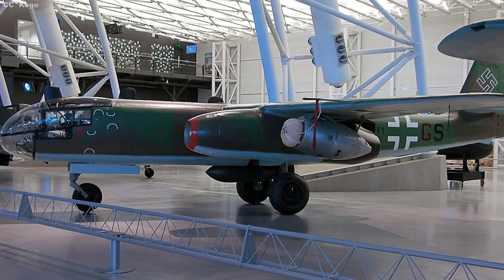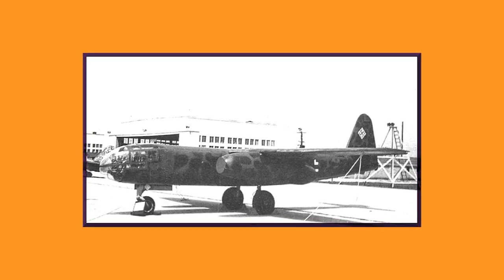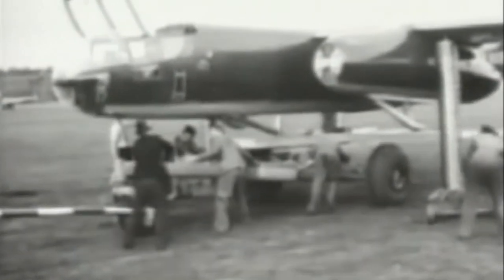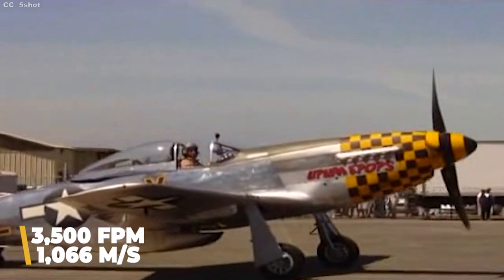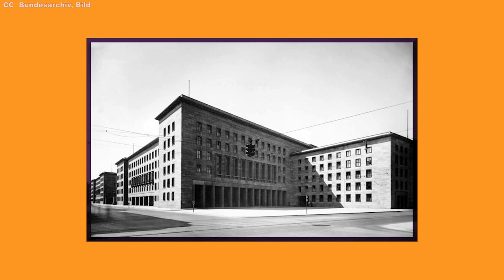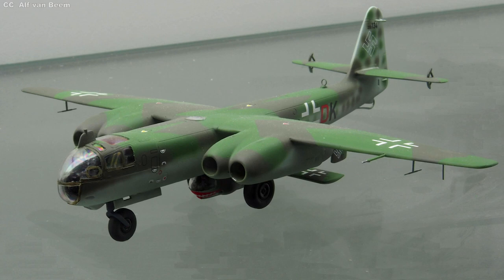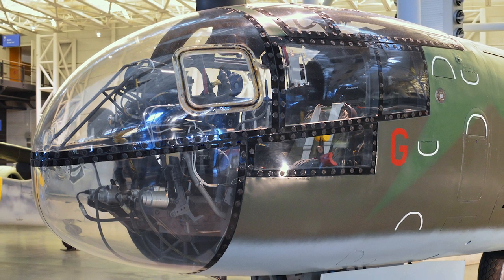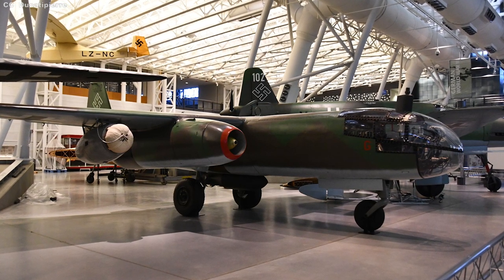Arado Ar 234 "Blitz"